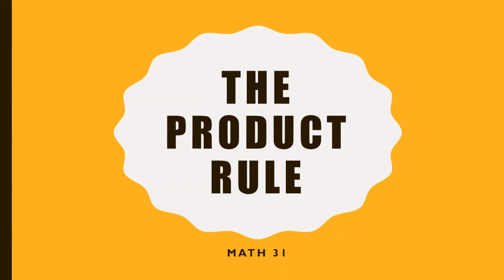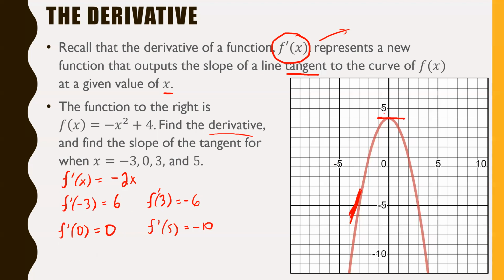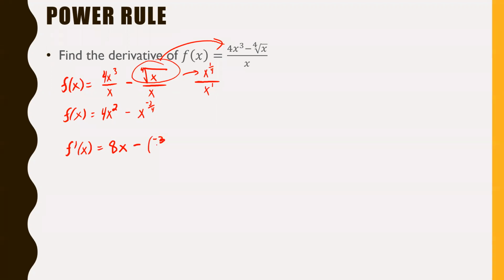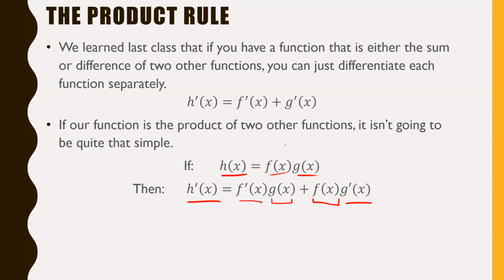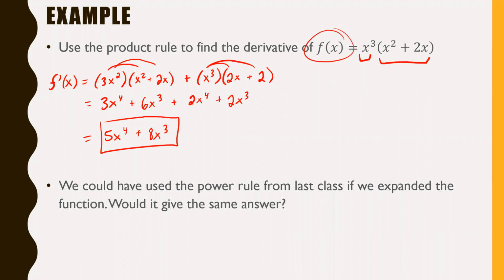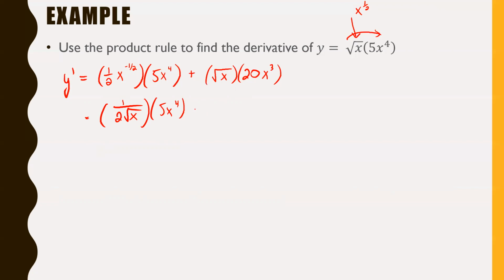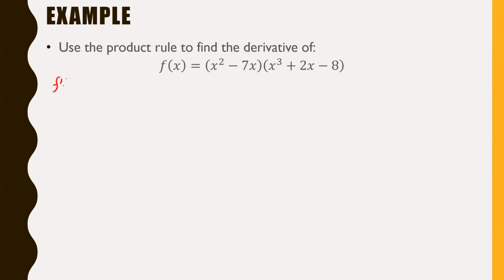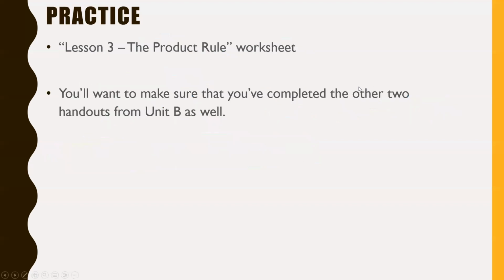Math 31 - The Product Rule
For taking the derivative of a product!